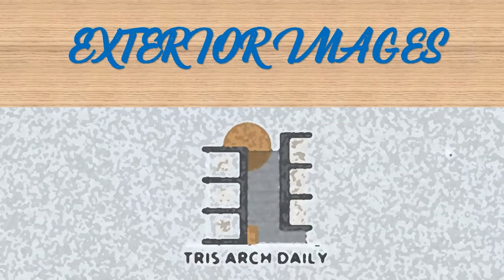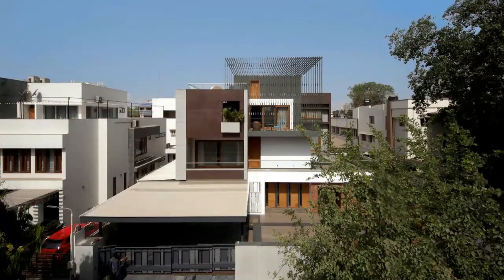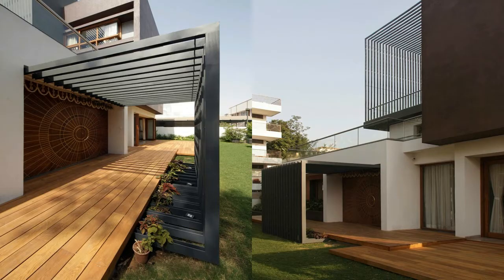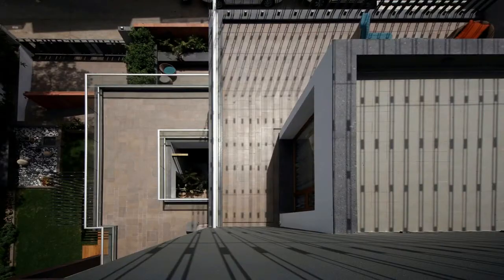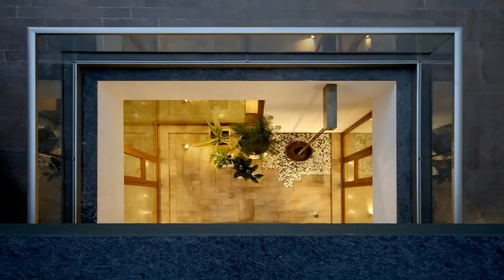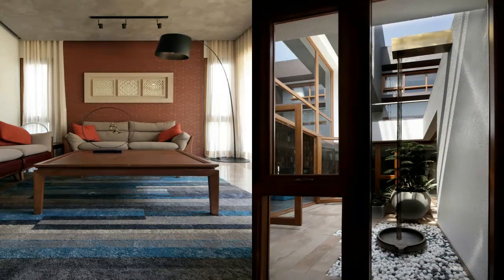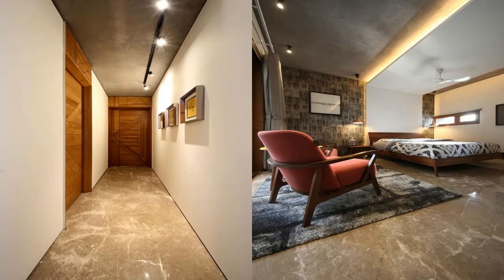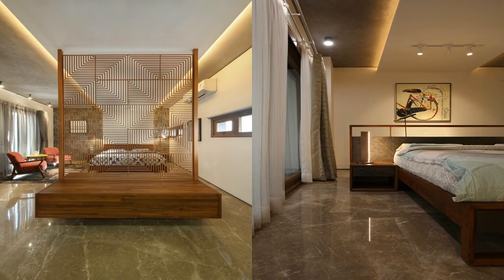Welcome To The Cube House | Reasoning Instincts Architecture Studio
RESIDENTIAL ARCHITECTURE, HOUSES•AHMEDABAD, INDIA
Architects: Reasoning Instincts Architecture Studio
Area: 710 m²
Year: 2018
Photographs: Krunal Mistry
Manufacturers: Kohler, Archi concrete, Asian Paints (IDC), Chickoo
Stone, Hybec, LIMOCOAT, Simpolo

A multi generation house conceived and manifested as a blend of

modern aspirations of traditional values of its inhabitants.

Situated within a dense urban fabric of a residential colony, the

site demanded careful consideration of the house massing to maintain

its privacy and openness.

The physical from of the house as its name suggests is conglomerated

and articulated within a single cubic volume leaving one third of

the land open for landscaping. Its components also adhere to this

inherent geometry at various scales while following disciplines of

climatic design. The form cascades down towards the north and the

east resulting into stepping terraces maximizing natural daylight.

Complementing these terraces are the raised blocks on the south and

the west which keeps the terraces in the shade. Such an arrangement

allows the house to open itself towards its landscaped areas

offering green vistas from the internal spaces.

The residence edifices multiple living areas, five bedrooms and an

entertainment zone with a home theatre, gym and a spa. The heart of

the house is the double volume family space attached to an intimate

open courtyard. The transparent nature of the courtyard allows

unobstructed visual connections across its large floor plate. The

staircase and the lift shaft segregate the private bedroom spaces,

social living and recreational lifestyle spaces across all floors.

Hence the staircase plays a pivotal role in the overall movement in

the house. Enhancing the staircase is the interactive and dynamic

screen bringing joy to the stair users. This rotating timber planked

screen veils the staircase and forms a tall backdrop for the double

volume family space. Each bedroom relishes an extended open or semi

open space in the form of a terrace or a balcony enhancing the

experience of the space and the cross ventilation within the rooms.

One of the key outdoor space is the ‘den’. A space conceived for the

youngest generation of the family on the second floor for informal

outdoor activities. An extension to the gym, the ‘den’ is wrapped by

the mild steel trellis that filters the sunlight creating an

interesting play of shadows depending on the sun path. The trellis

turns and meets the floor in continuity and defines the volume of

the den. It sits as a crown over the house. Its visual presence

changes from being a heavy mass as perceived from the street level

to a transparent membrane from the neighboring terraces.

The bold contrasting external finishes such as brushed colored lime

plaster and texture paints define the different volumes bringing a

new sense of vibrancy in the neighborhood. The use of red travertine

on the compound wall and landscape features not only enhance the

user experience but also rejuvenates the street. The internal

material palette is an amalgamation of various materials used in

specific spaces. Within this mixed palette the extensive use of teak

timber in staircase, the bridge, internal doors and the double

height screen conveys the warmth within the house.  The lime

plastered ceiling with exposed concrete finish defines the uniform

character of all internal spaces.

To conclude ‘The Cube House’ is not a monolithic block but rather a

composition achieved through the evolution of a cube in response to

the context and the project brief exuding clarity and simplicity.